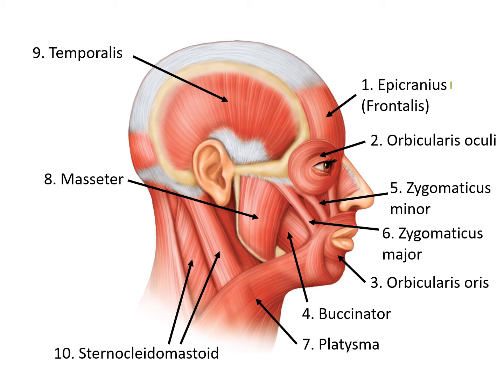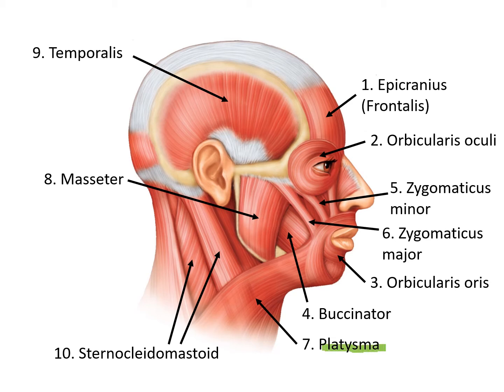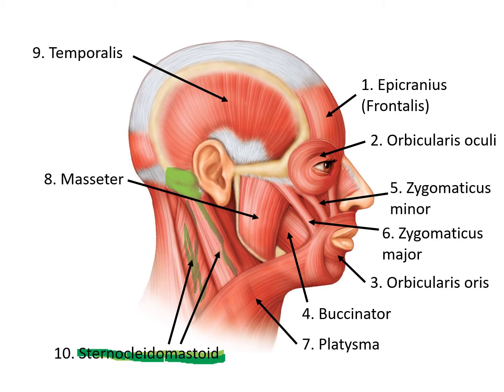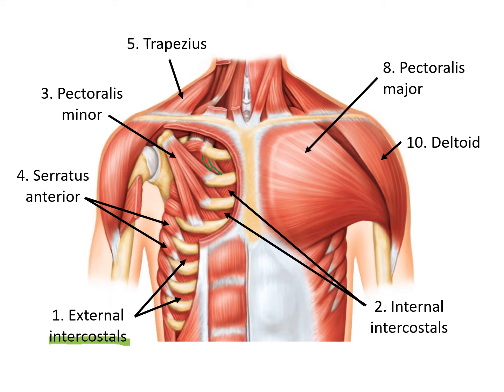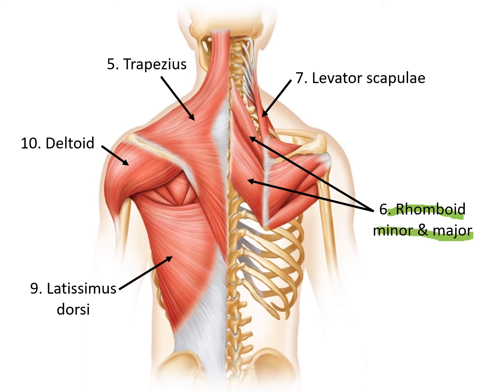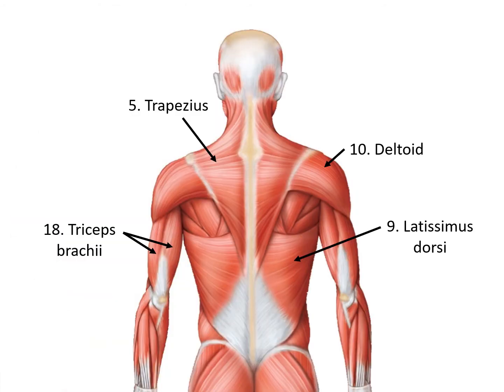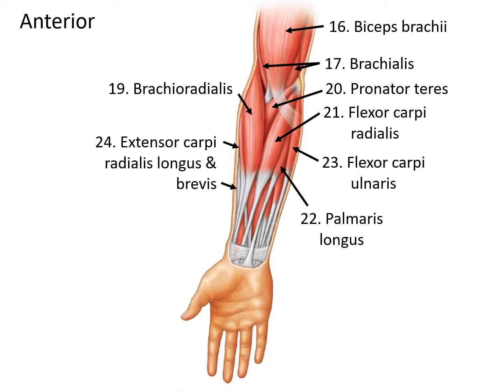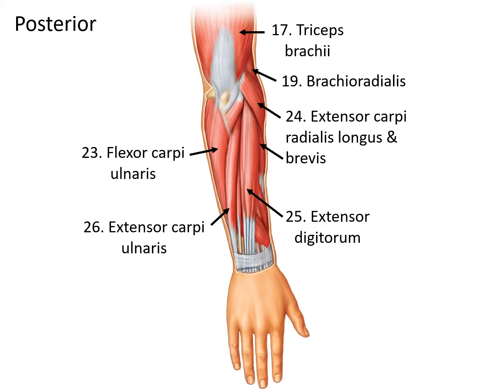Muscle identification power point part 1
Muscles of the head, neck, chest, back, and upper limb identified on diagrams with narration and drawing.